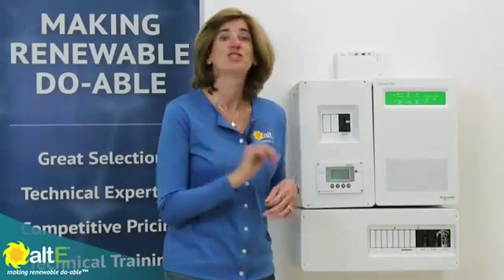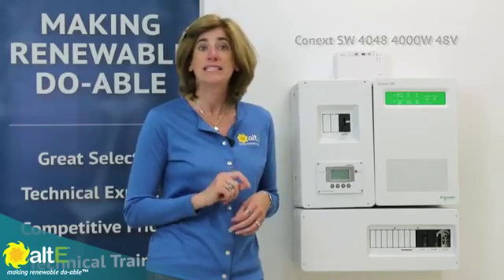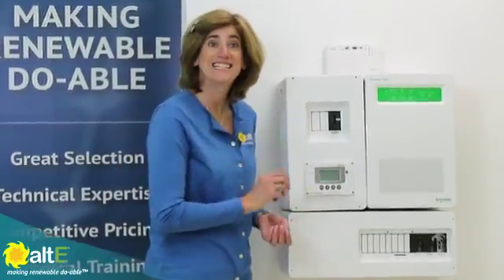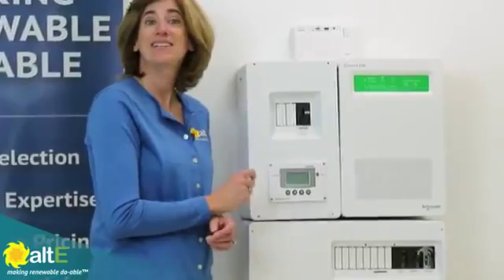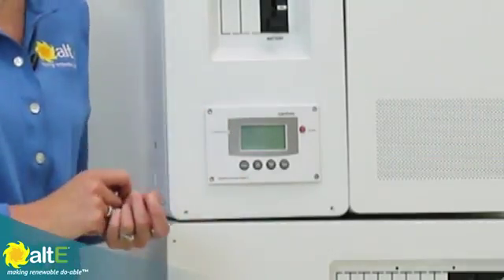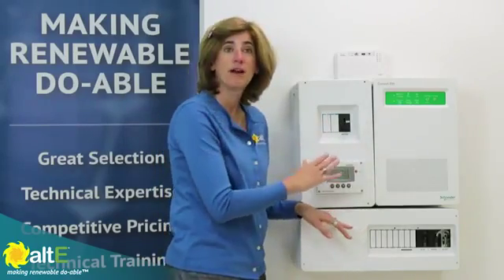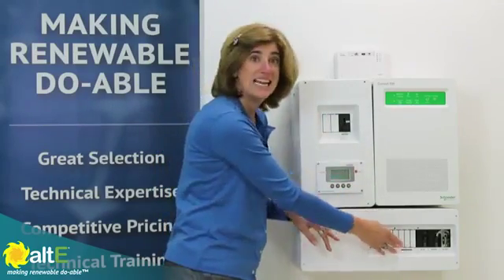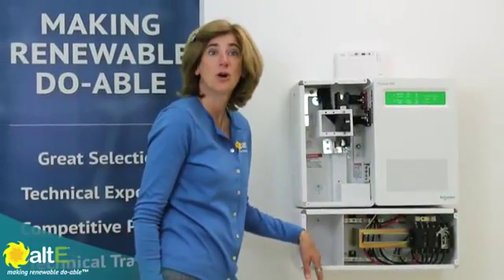GEM Energy Australia - Schneider Conext SW Inverter Charger Overview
GEM Energy Australia - The Conext SW DC switchgear is a custom-designed DC breaker box that works with Conext SW inverter/charger, making installation easy and safe.